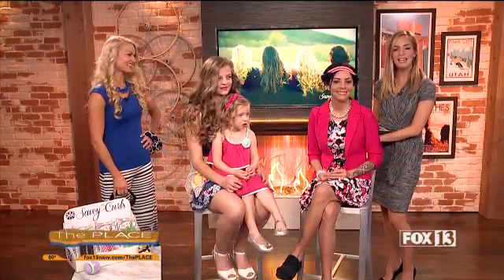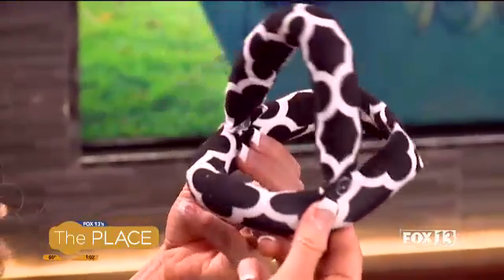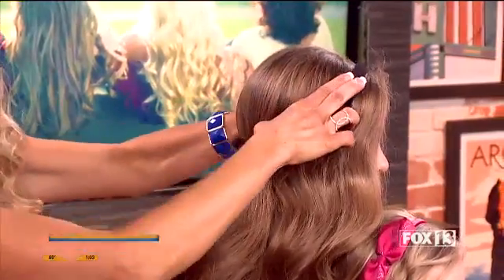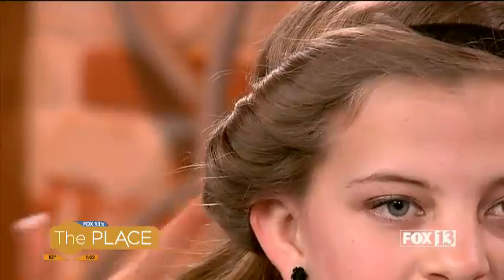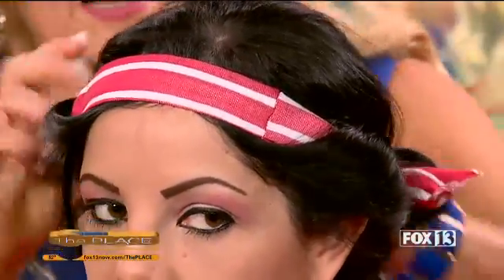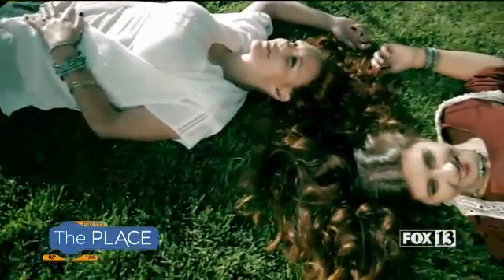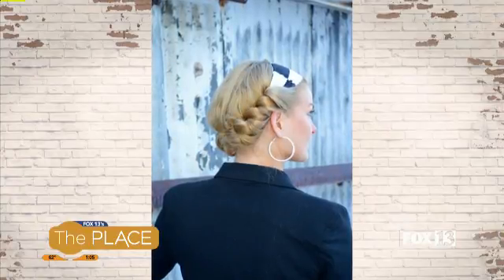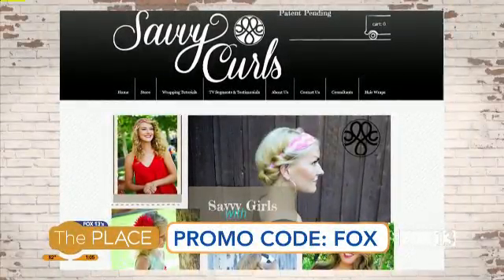Savvy Curls Segment FOX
Savvy Curls are thermal retentive curling hair wraps that work with the natural heat zone of the scalp to curl the hair. They produce beautiful no heat, no fuss curls effortlessly.